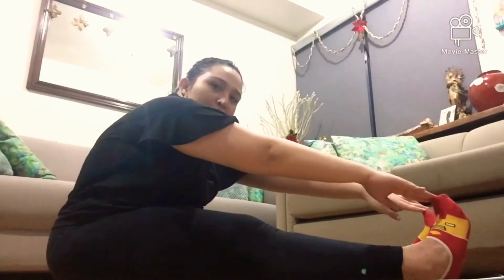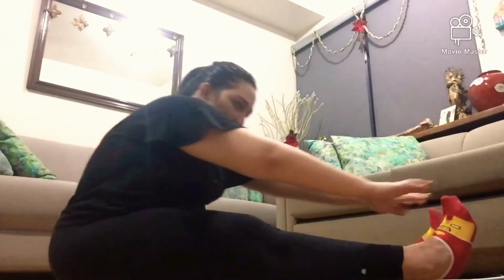Ready, Steady, Go!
Hi Level 2!

I miss being able to see all of you in Spark almost every day. My favorite days with you were the Wednesdays or Thursdays when we played games and did exercises in Ready, Steady, Go!

For now, you and I can do Ready, Steady, Go! at home.

♥️ Teacher Jackie